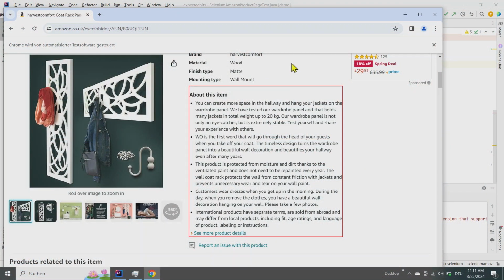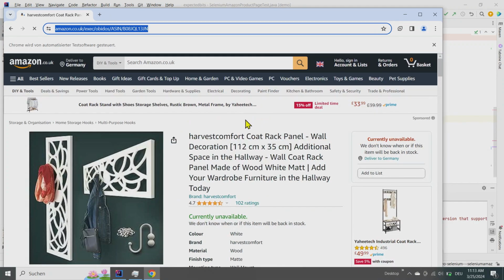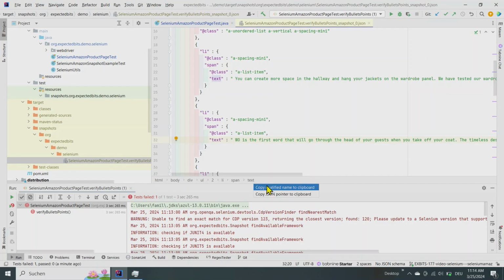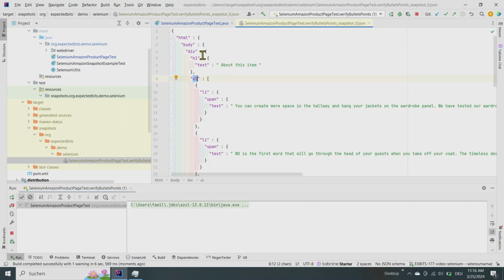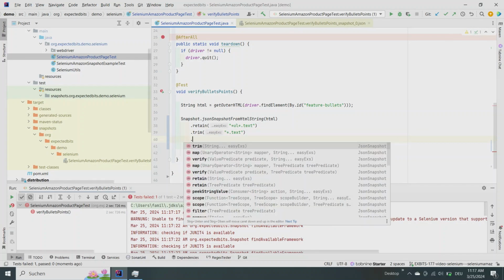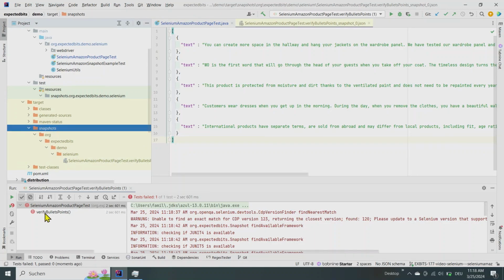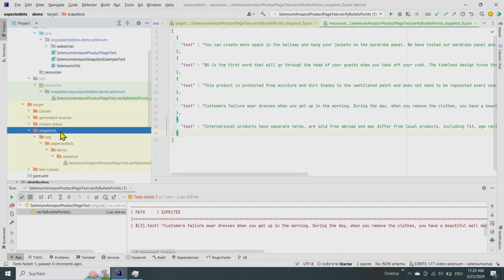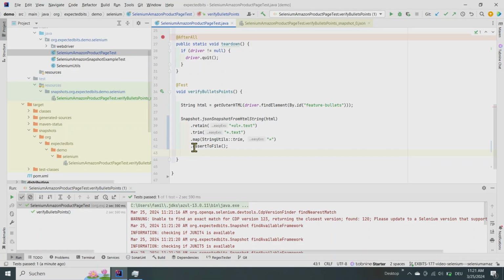ExpectedBits: Selenium & Amazon Part 1 - Introduction to a Snapshot Testing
Welcome to the first part of our video series on simplifying Selenium testing with Snapshot Technology! In this demo, we'll explore how Snapshot Technology revolutionizes the verification process using an Amazon product page as our example.

Watch as we demonstrate step-by-step how to capture snapshots and integrate them into your Selenium testing workflow for stable automated tests with minimal maintenance.

Join us on this journey of simplifying Selenium testing with Snapshot Technology!